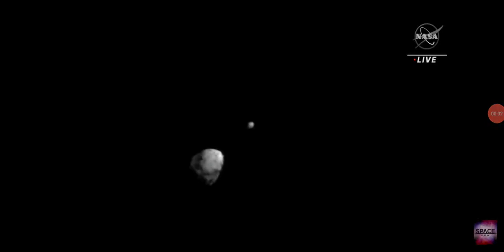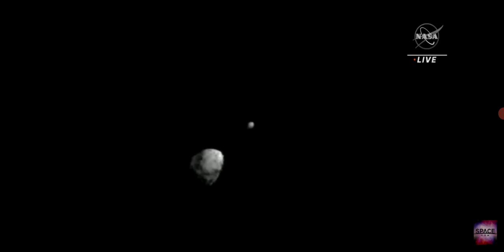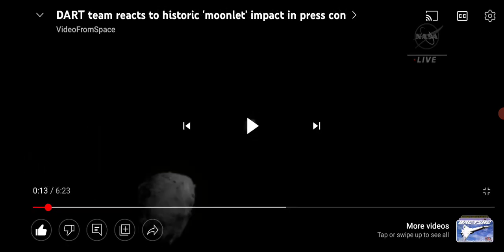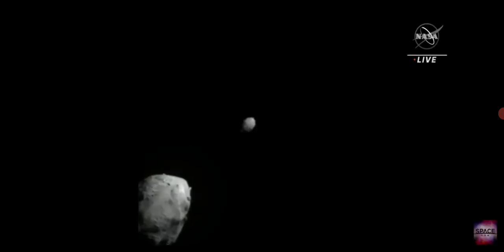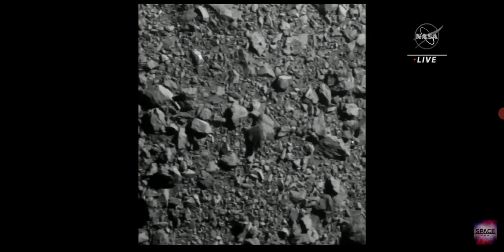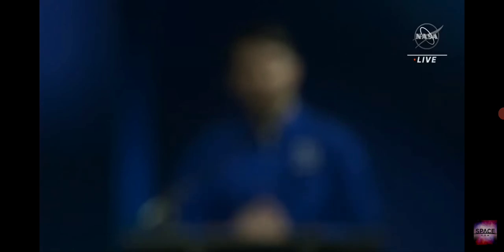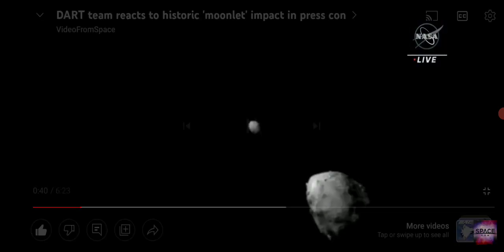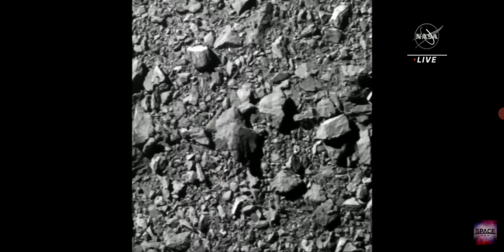The Return of the Asteroid, New Evidence Emerges As Nasa Fight Back.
Ridiculous.